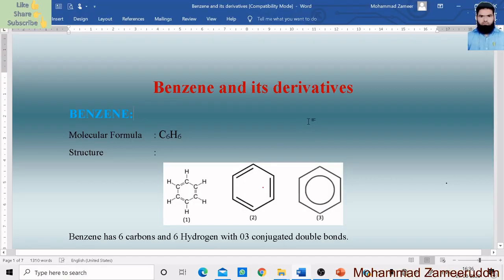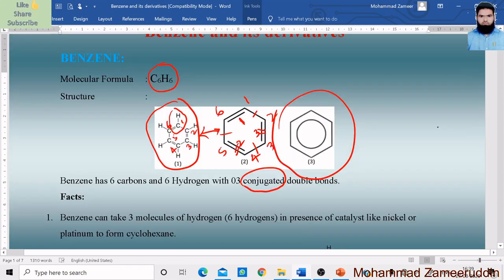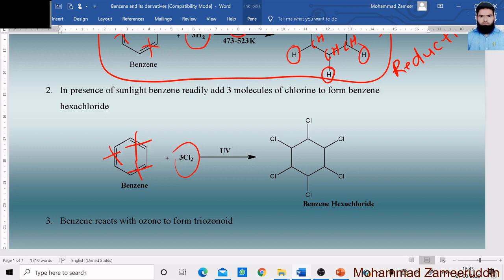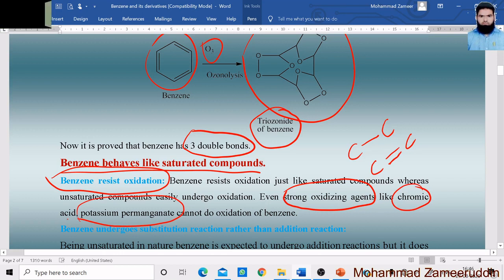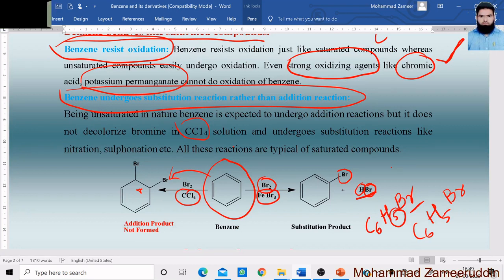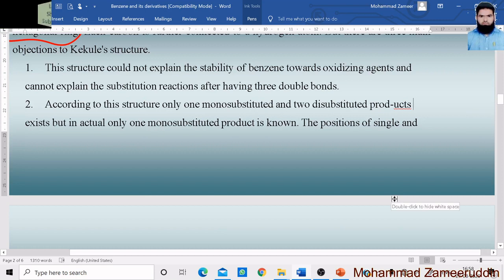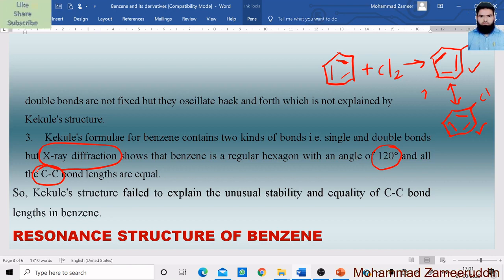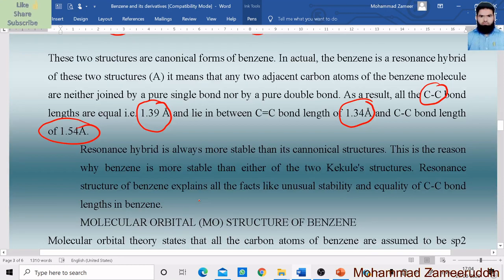Benzene and its Derivatives: Structure and Resonance of Benzene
Dear Friends,
This is the video for B. Pharmacy Second Year Semester III Students on Benzene and its Derivatives.
BENZENE:
Molecular Formula : C6H6
Benzene has 6 carbons and 6 Hydrogen with 03 conjugated double bonds.
Facts:
1. Benzene can take 3 molecules of hydrogen (6 hydrogens) in presence of catalyst like nickel or platinum to form cyclohexane.
2. In presence of sunlight benzene readily add 3 molecules of chlorine to form benzene hexachloride.
3. Benzene reacts with ozone to form triozonoid
Now it is proved that benzene has 3 double bonds.
Benzene behaves like saturated compounds.
Benzene resist oxidation: Benzene resists oxidation just like saturated compounds whereas unsaturated compounds easily undergo oxidation. Even strong oxidizing agents like chromic acid, potassium permanganate cannot do oxidation of benzene.
Benzene undergoes substitution reaction rather than addition reaction:
Being unsaturated in nature benzene is expected to undergo addition reactions but it does not decolorize bromine in CC14 solution and undergoes substitution reactions like nitration, sulphonation etc. All these reactions are typical of saturated compounds.
KEKULE'S STRUCTURE OF BENZENE
The structure of benzene was given by Friedrich August Kekule in 1865. According to him the six carbon atoms of benzene are joined together by alternate single & double bonds & forms a hexagonal ring. Each carbon is further connected to a hydrogen atom. But there are three main objections to Kekule's structure.
1. This structure could not explain the stability of benzene towards oxidizing agents and cannot explain the substitution reactions after having three double bonds.
2. According to this structure only one monosubstituted and two disubstituted prod-ucts exists but in actual only one monosubstituted product is known. The positions of single and double bonds are not fixed but they oscillate back and forth which is not explained by Kekule's structure.
3. Kekule's formulae for benzene contains two kinds of bonds i.e. single and double bonds but X-ray diffraction shows that benzene is a regular hexagon with an angle of 120° and all the C-C bond lengths are equal.
So, Kekule's structure failed to explain the unusual stability and equality of C-C bond lengths in benzene.
RESONANCE STRUCTURE OF BENZENE
To explain all the limitations of Kekule's structure, it has been proposed that benzene is a resonance hybrid of two Kekule's structure (I & II).
These two structures are canonical forms of benzene. In actual, the benzene is a resonance hybrid of these two structures (A) it means that any two adjacent carbon atoms of the benzene molecule are neither joined by a pure single bond nor by a pure double bond. As a result, all the C-C bond lengths are equal i.e. 1.39 Å and lie in between C=C bond length of 1.34Å and C-C bond length of 1.54Å.
Resonance hybrid is always more stable than its cannonical structures. This is the reason why benzene is more stable than either of the two Kekule's structures. Resonance structure of benzene explains all the facts like unusual stability and equality of C-C bond lengths in benzene.